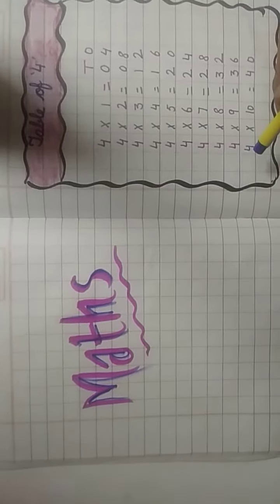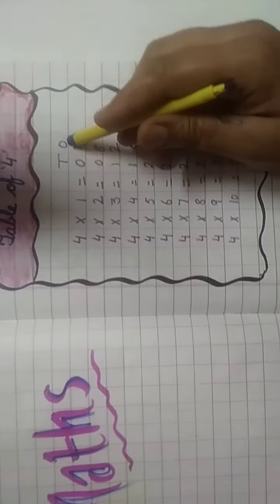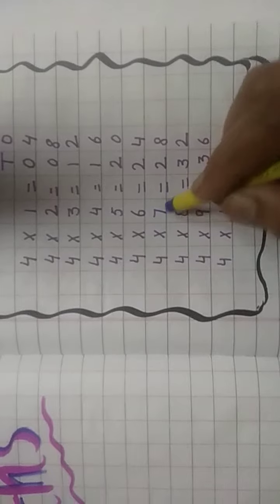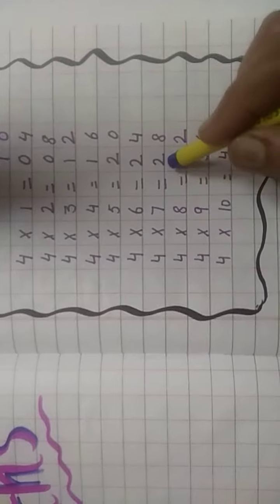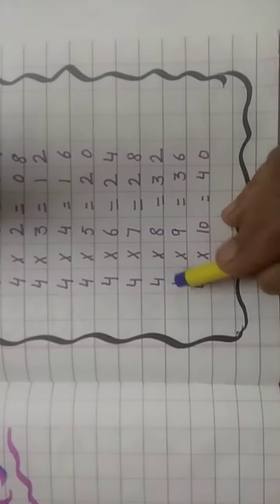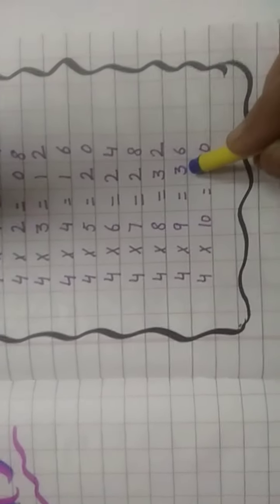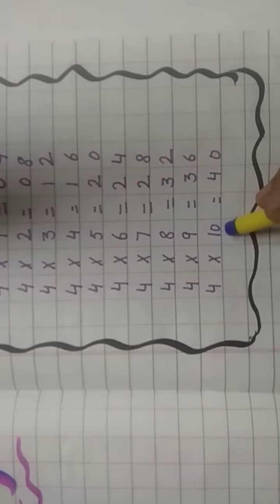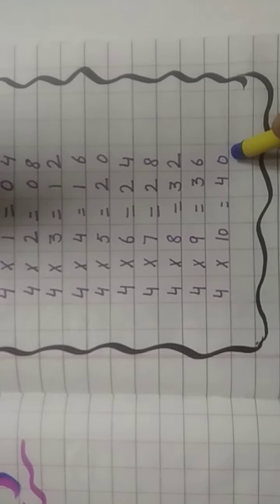TABLE OF 4 (FOUR)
HOW TO LEARN AND WRITE TABLE OF FOUR